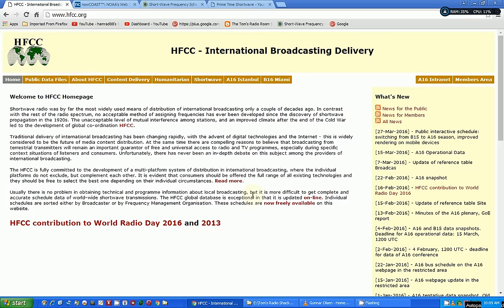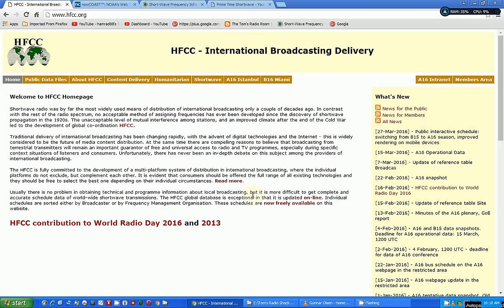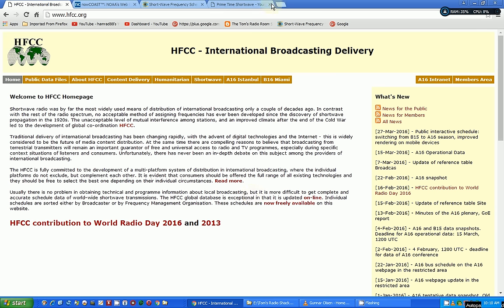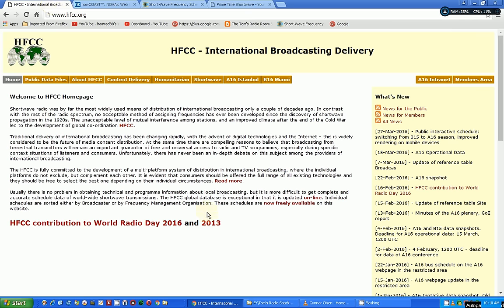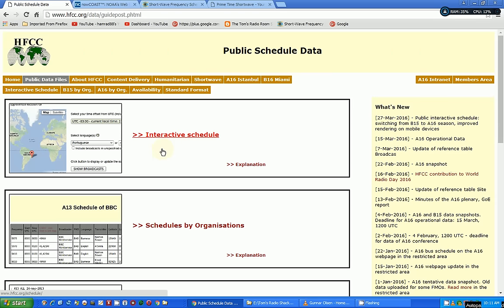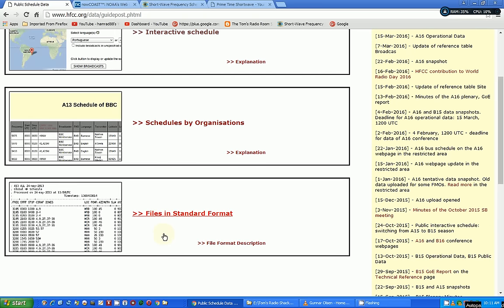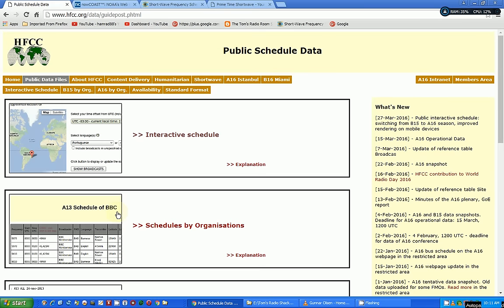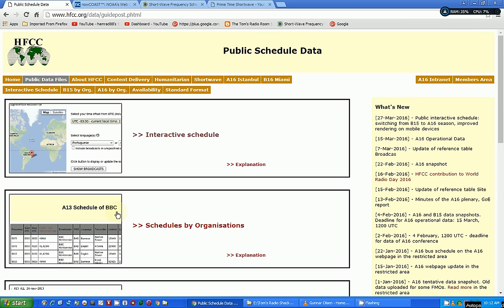TRRS #0818 - New Shortwave Schedules Available